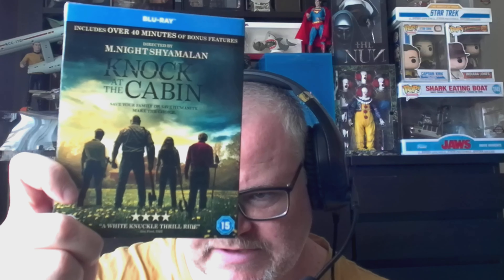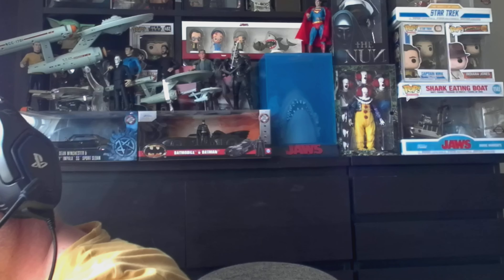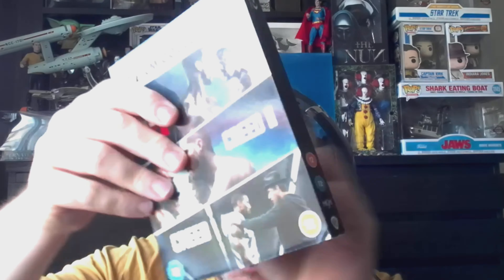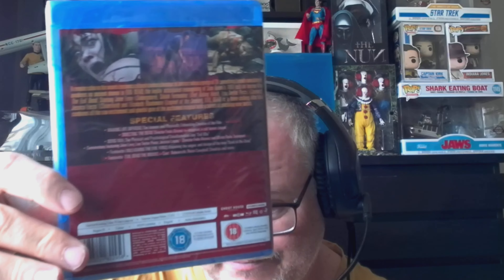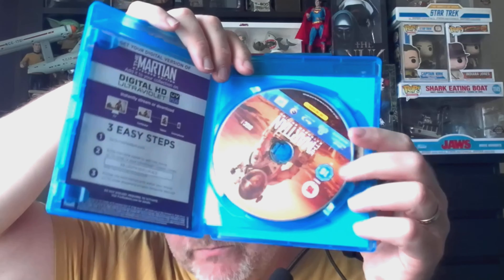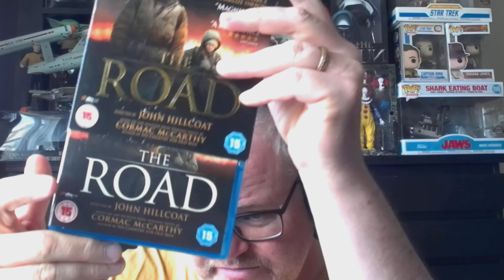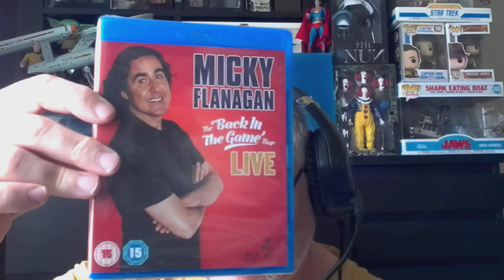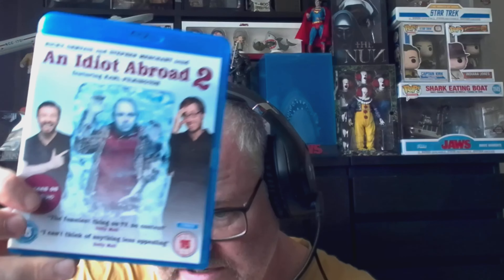Blu-Ray Pick Ups: June 2023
I upload film & TV reviews,Top 10 lists, collection updates, unboxings as well as gaming content such as reviews, first impression videos and gameplay.